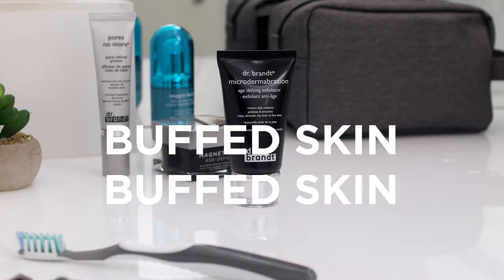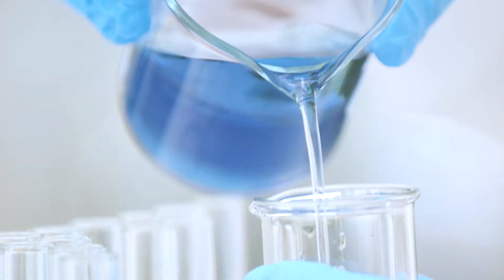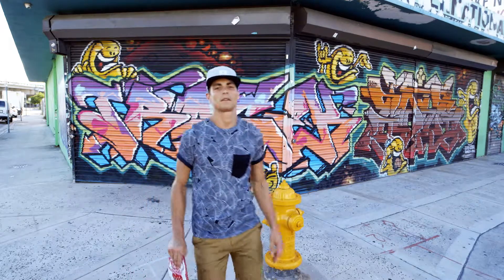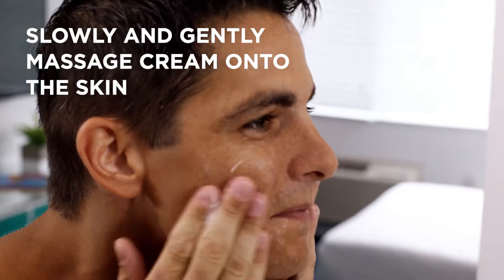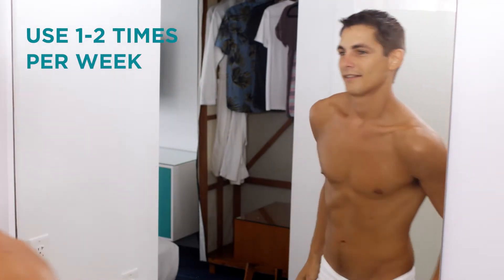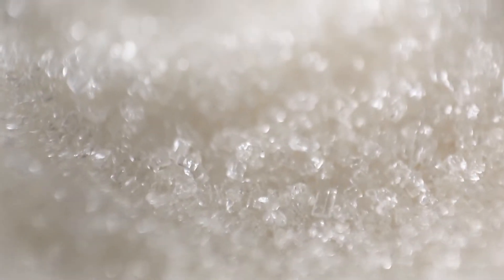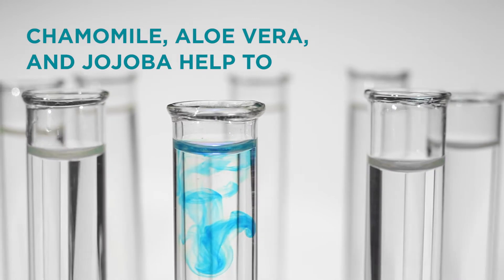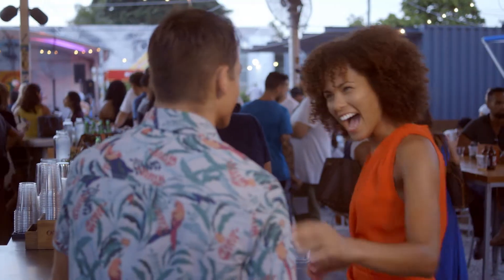HC Microdermabrasion Vid